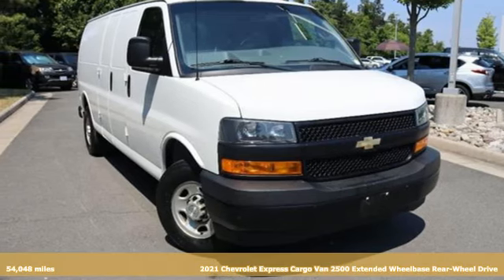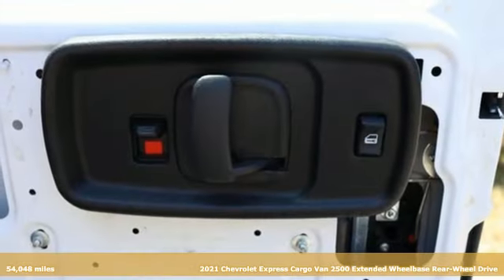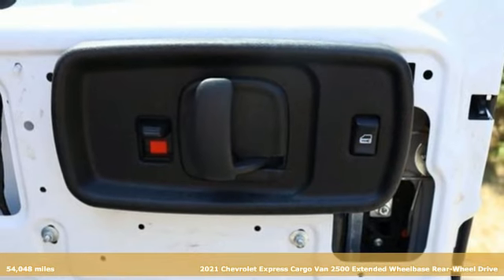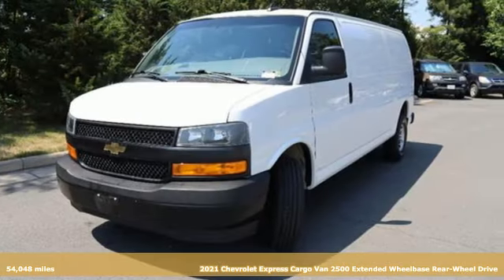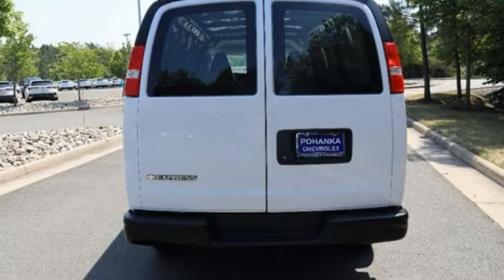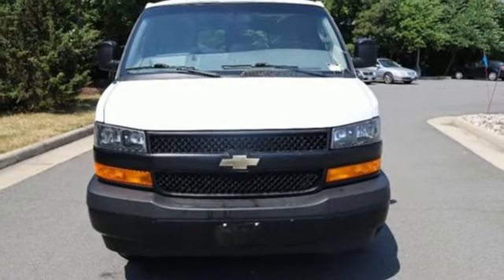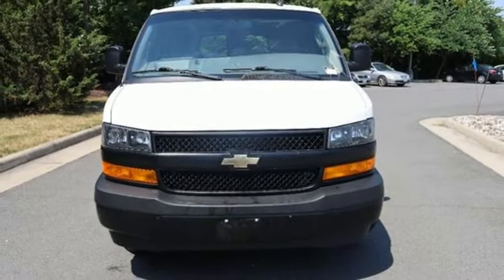Used 2021 Chevrolet Express Cargo Manassas VA Chantilly, MD CP24156 - SOLD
Year: 2021
Make: Chevrolet
Model: Express Cargo
Trim: RWD 2500 Extended Wheelbase WT
Engine: 4.3L V-6 gasoline direct injection, variable valve control, regular unleaded, engine with cylinder deactivation and 276HP
Transmission: Automatic
Color: Summit White
Interior: Medium Pewter
Mileage: 54048
Stock #: CP24156
VIN: 1GCWGBFP0M1208675

Address:
13915 Route 50